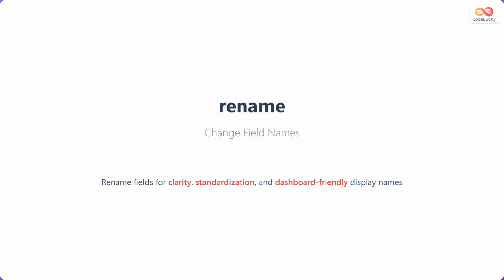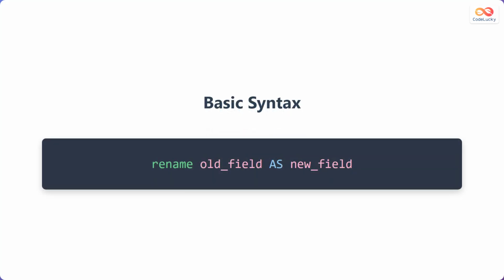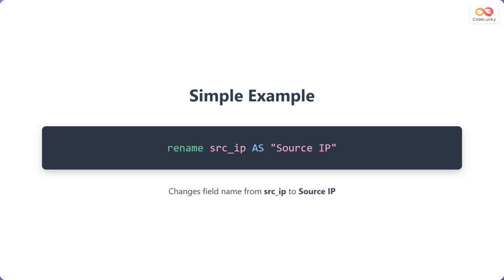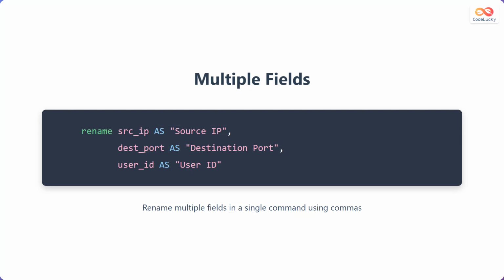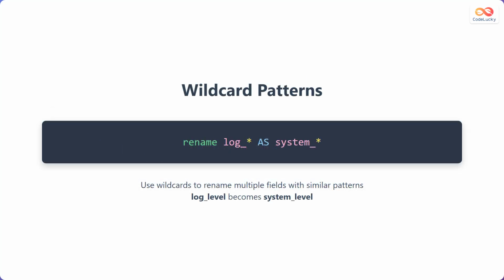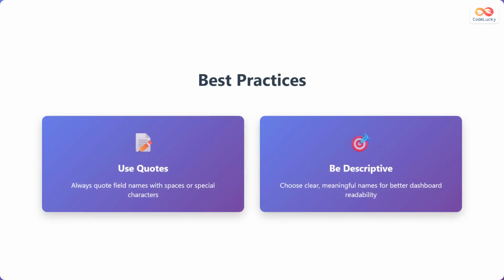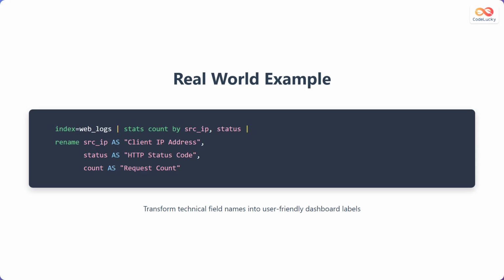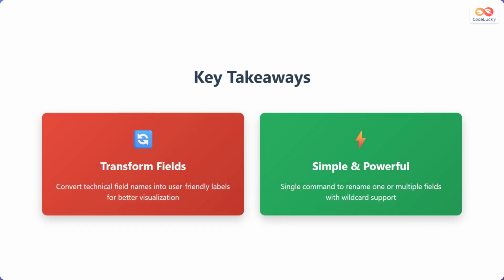Splunk SPL rename Command Tutorial - Change Field Names for Better Dashboards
🚀 Master the Splunk SPL rename command in this comprehensive tutorial! Learn how to transform technical field names into user-friendly labels for professional dashboards and reports.

📚 What You'll Learn:
✅ Basic rename command syntax
✅ Simple field renaming examples
✅ Renaming multiple fields simultaneously
✅ Using wildcard patterns for bulk operations
✅ Best practices for field naming
✅ Real-world scenarios and applications

💡 Perfect for Splunk beginners and intermediate users looking to improve their SPL skills and create more professional data visualizations.

🎯 Key Topics Covered:
• Field name standardization
• Dashboard-friendly naming conventions
• Wildcard pattern matching
• Multiple field operations
• Professional reporting techniques

Whether you're working with web logs, security data, or any other data source in Splunk, the rename command is essential for creating clear, readable field names that enhance user experience and data presentation.

Chapters:
00:00 - Introduction to Rename Command
00:30 - Basic Syntax
00:53 - Simple Example
01:19 - Multiple Fields
01:47 - Wildcard Patterns
02:17 - Best Practices
02:49 - Real World Example
03:22 - Key Takeaways
03:51 - Outro